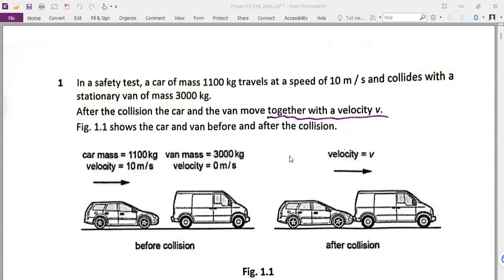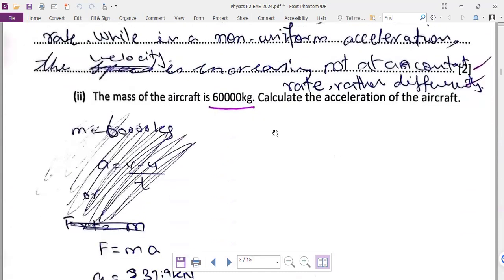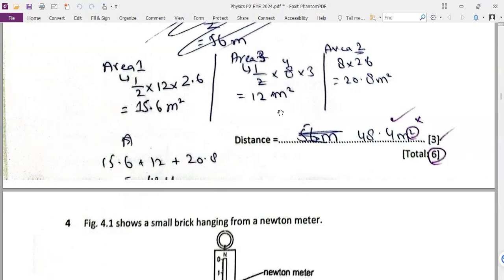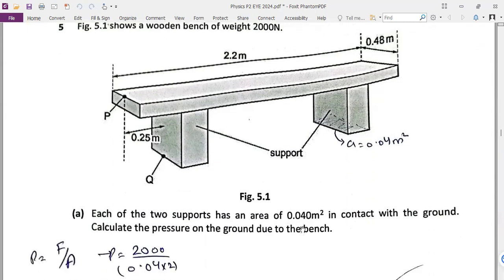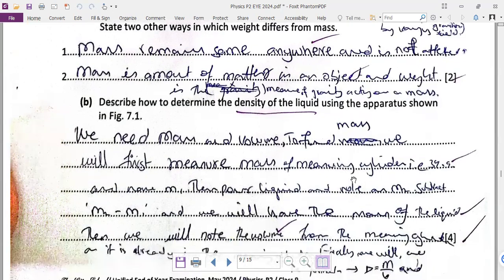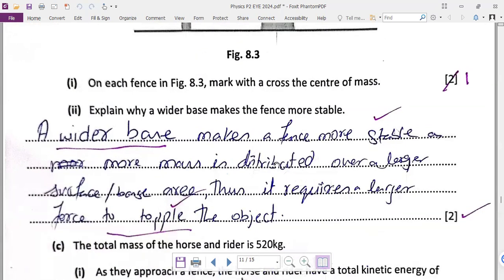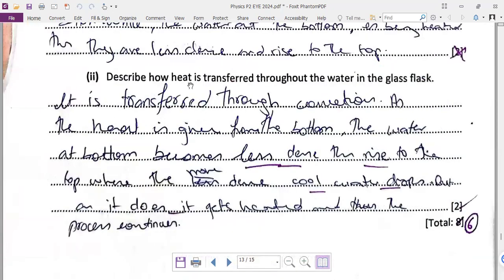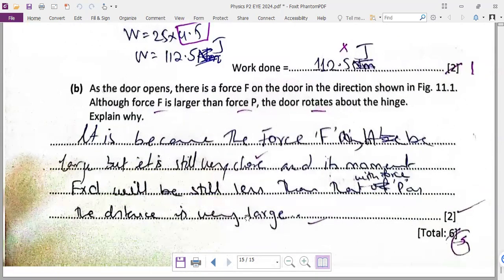2024 EOY Physics P2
In this video, answering strategies incorporating student's attempt and my feedback is discussed.